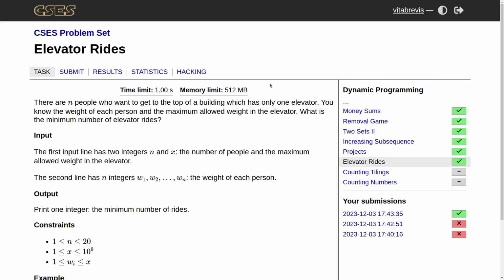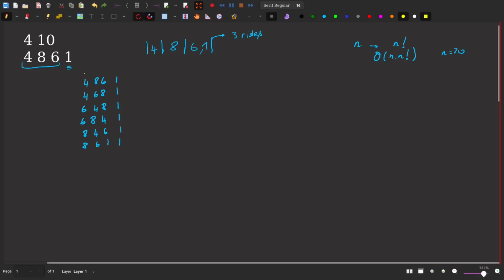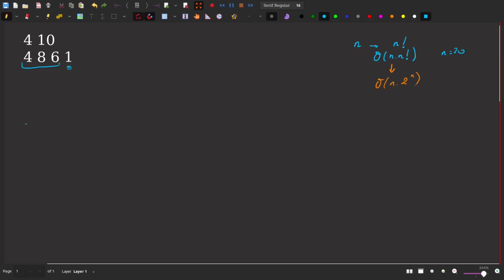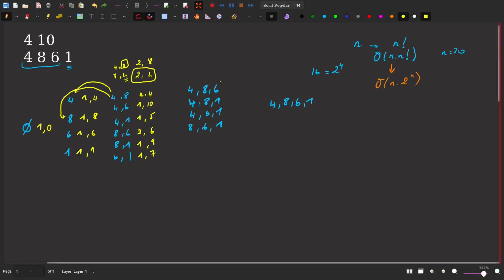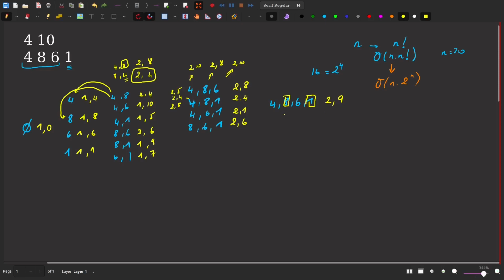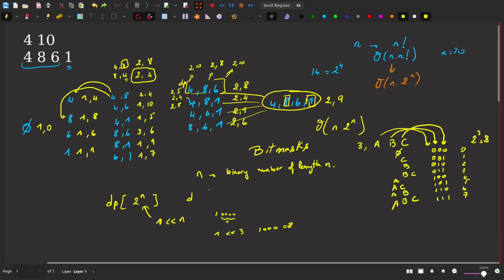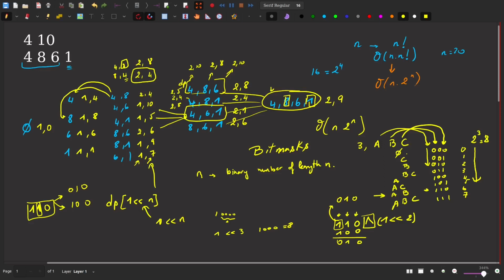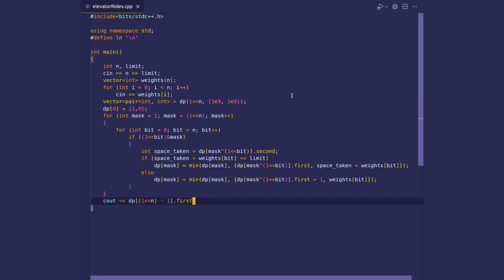[CSES][Dynamic Programming] Elevator rides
00:00 Problem Statement
00:45 Intuition Building
02:18 First Insight
05:20 From Permutations To Subsets
13:30 Bitmasks and Bitwise operations
20:50 Code